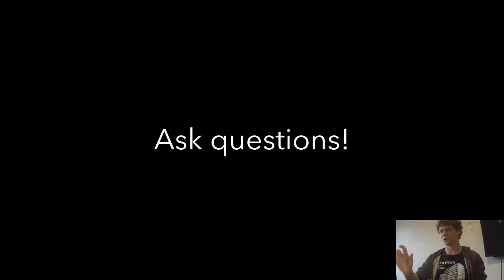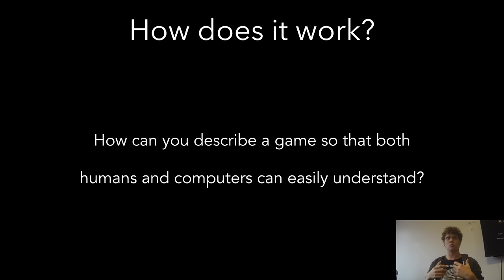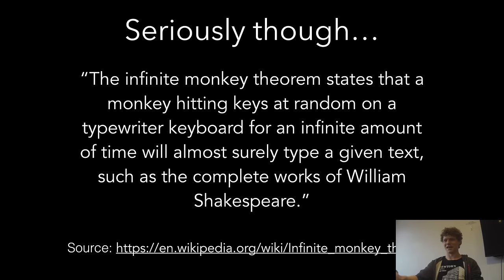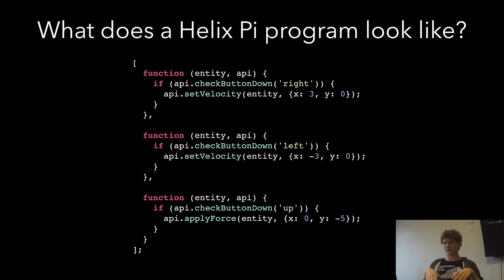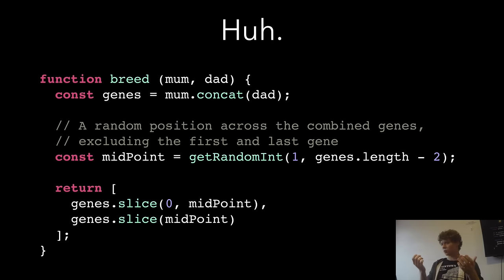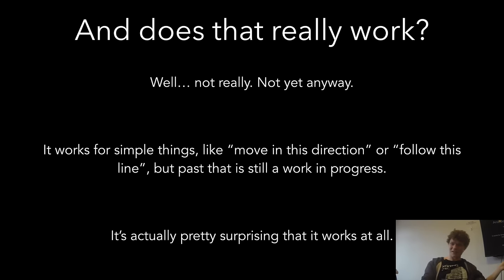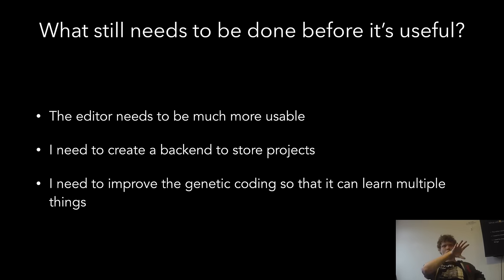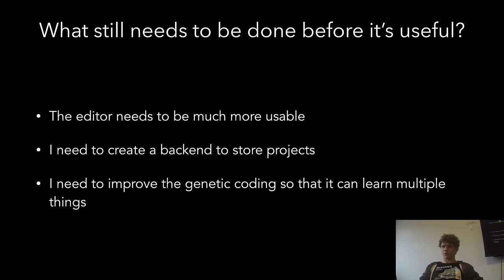What is Helix Pi?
A dev talk I gave at Powershop about my latest project, Helix Pi.

Helix Pi is a game development tool that lets you make games without knowing how to write code.